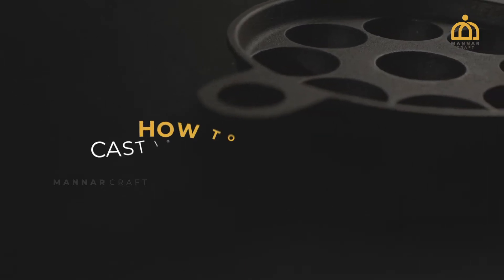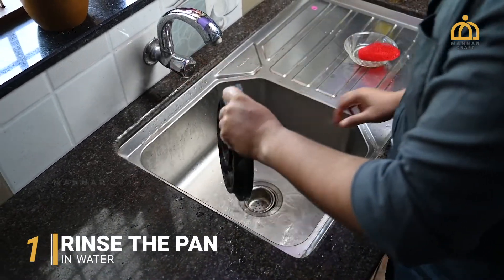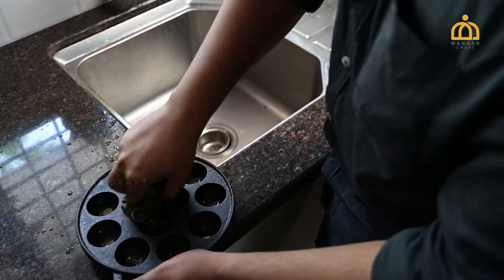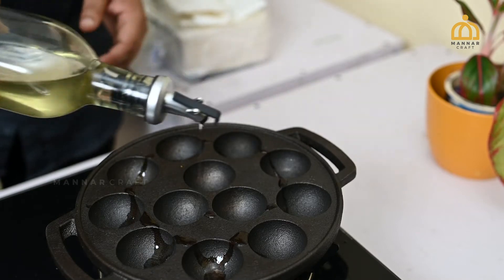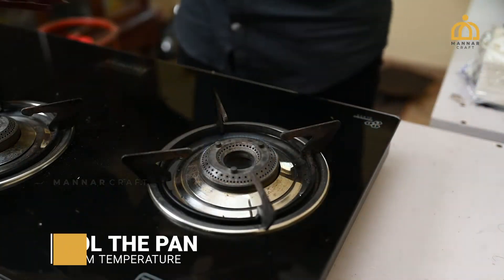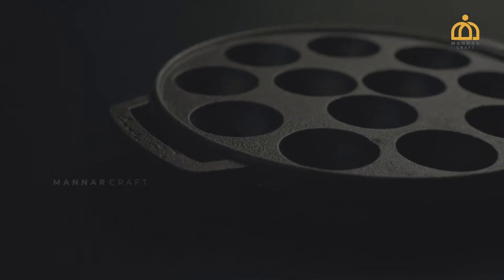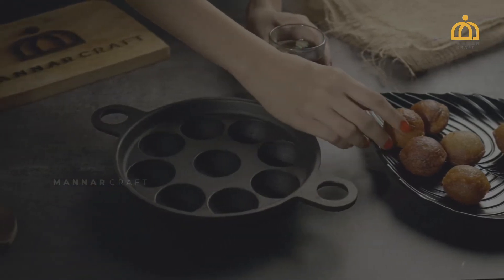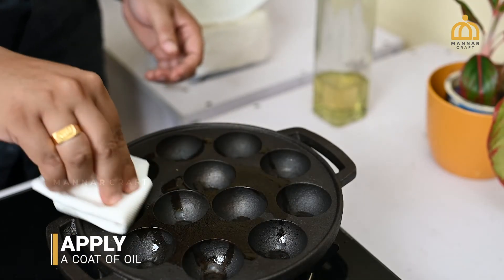How to Season Paniyaram pan | Unniyappam Pan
Cast Iron Paniyaram pan is the best choice to make super delicious Unniyappam/Aloo bonda/sham savera Farali patties etc. Cast Iron Paniyaram pan enhances the taste & aroma of dishes prepared. In all ways, the paniyaram pan is much useful cookware in our kitchens. Seasoning the Pan is necessary to ensure the life of the pan.
Steps in seasoning a Paniyaram Pan
• Rinse the Paniyaram Pan in water.
• Wash using a mild detergent.
• Wipe off the water content using a clean cloth/Paper towel.
• Place the pan on the stove at low flame to dry off completely.
• Pour a minimal quantity of oil & spread thoroughly over the entire surface including the handle.
• Wait until smoke comes from cookware.
• Repeat the steps 3-4 times for better results.

  Worldwide delivery
  Lifetime warranty for cookware
  Lifetime Exchange
  Chemical-free cookwares
  Free delivery above Rs 499, all over India
  Dedicated Customer Service
  Authentic products directly from crafters
  Safe packing